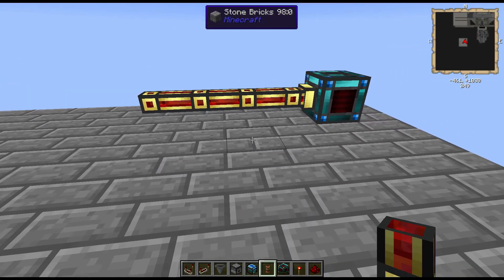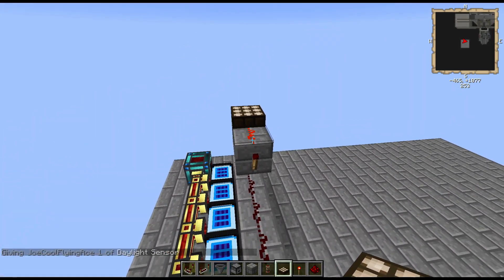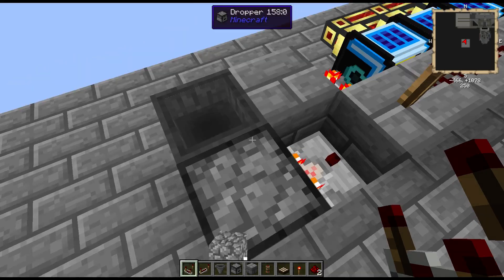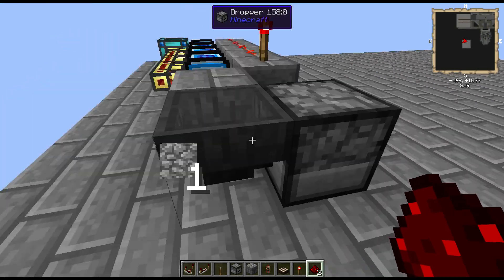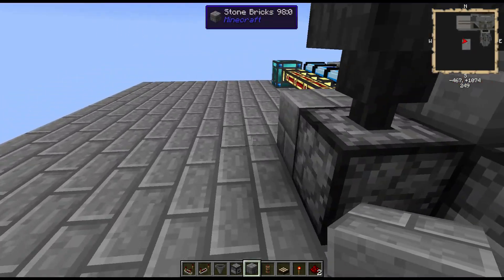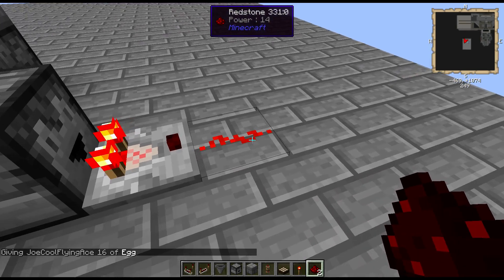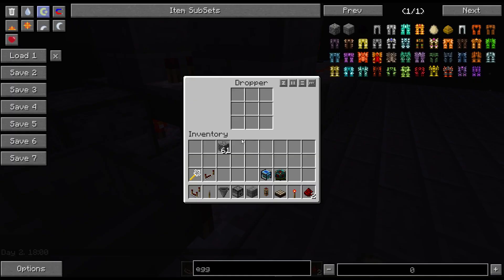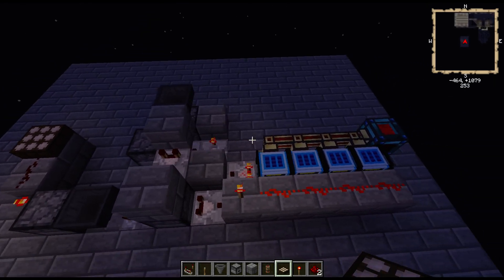Tutorial: Solar Generator Management for Material Energy 3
Here is what I have come up with to manage solar generators in Material Energy 3.